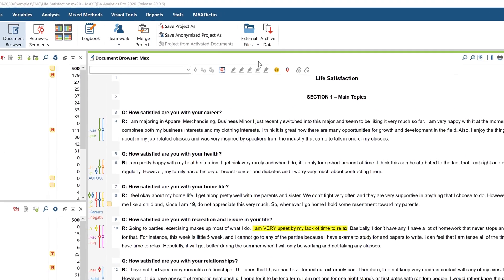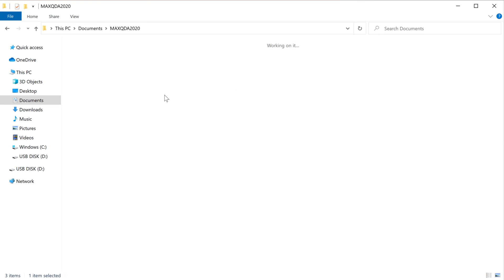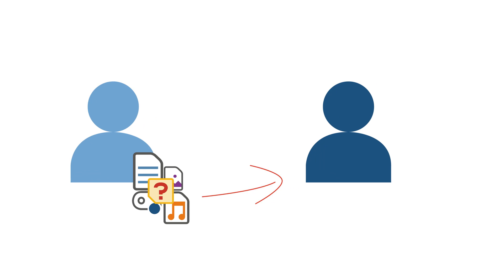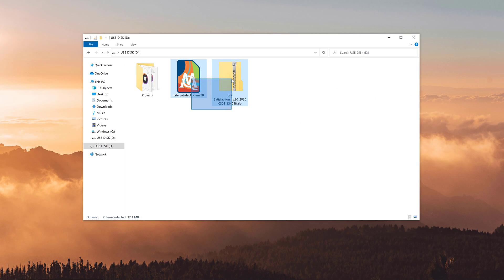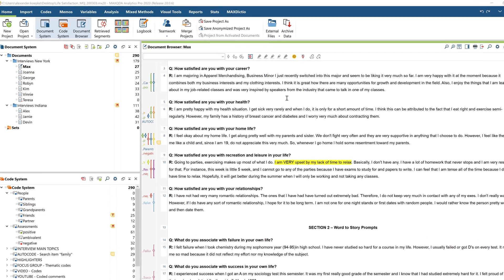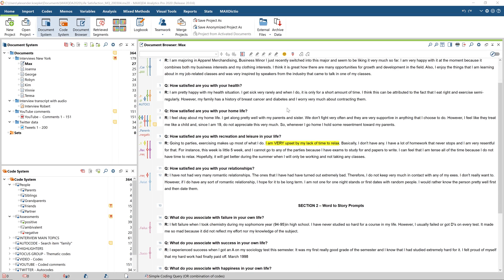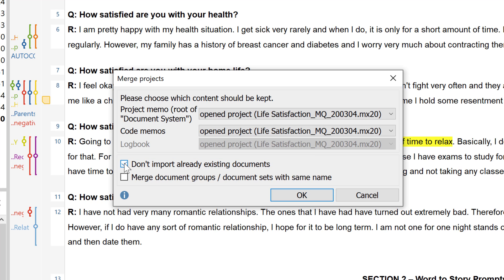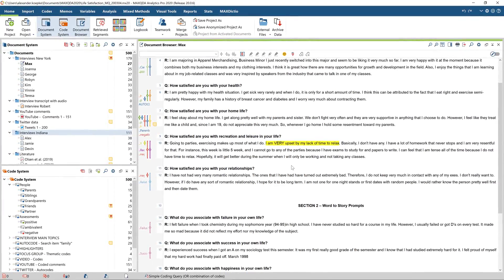Teamwork and Data Management in MAXQDA 2020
In this video tutorial, we'll show you different options of data management and teamwork in MAXQDA 2020. We'll explain the transfer of entire projects (including external data), as well as replacing certain elements of a project and how to merge two different projects.

0:00 Introduction
0:42 Data locations (project file and externals)
1:50 Three options for transferring projects
2:46 Option 1: Transferring an entire project
4:47 Option 2: Transferring a part of a project
6:24 Option 3: Merging two projects